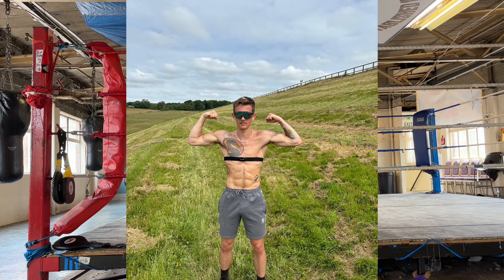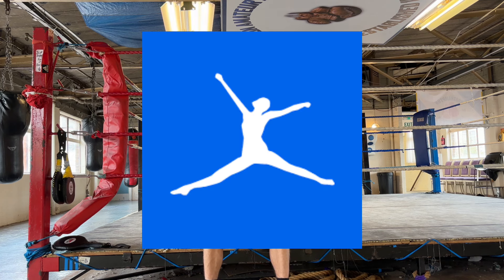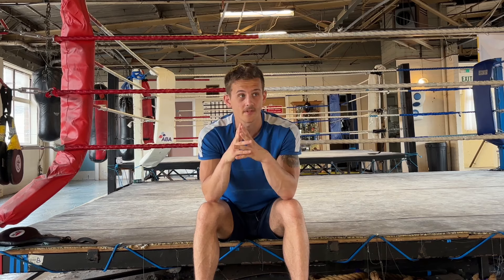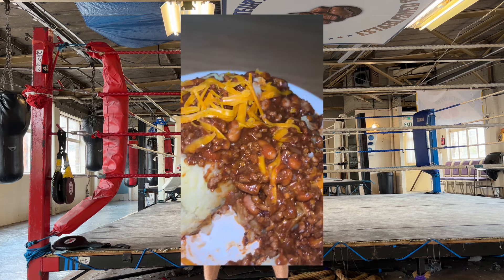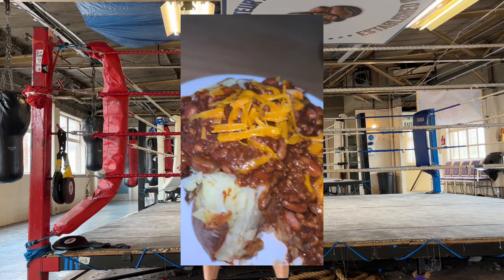Top Apps You NEED For Boxing Training!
MUST-HAVE Apps you NEED for Boxing training!

0:00 intro
0:18 Running apps
1:15 TimerPlus
2:20 MyFitnessPal
3:10 Conclusion